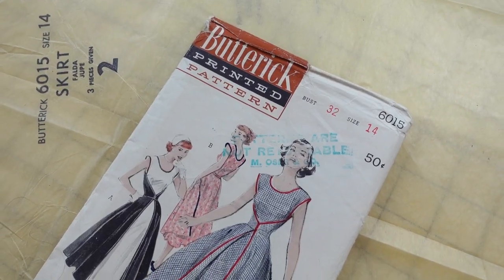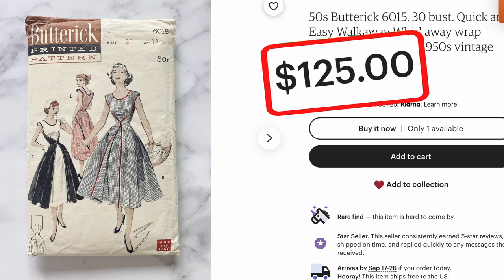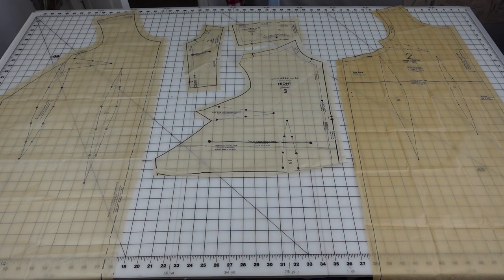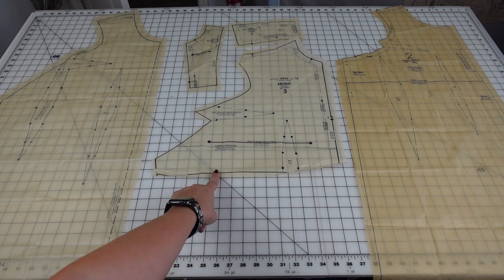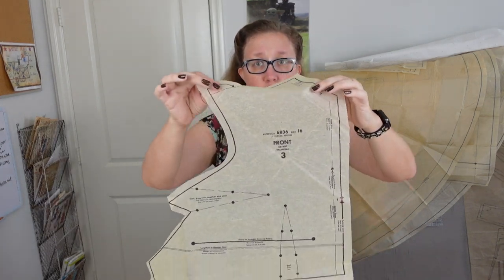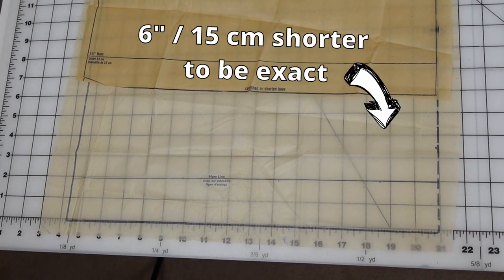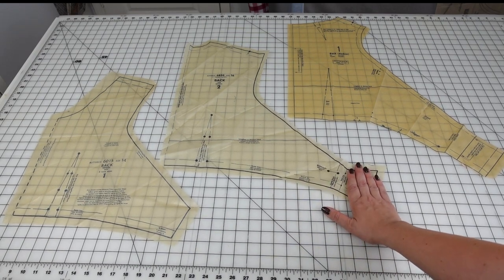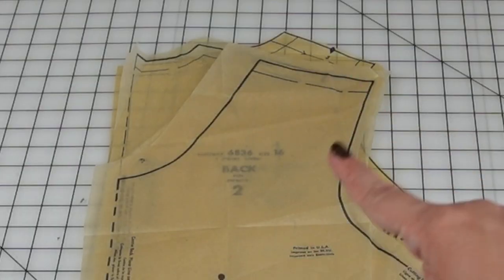Walkaway Dress DUPES??? Are there other vintage sewing patterns that look like the Butterick 6015?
What if I told you that Butterick made OTHER wrap dresses in similar style to their #1 selling pattern EVER, Butterick 6015, The Walkaway Dress?

Today, we are looking at just two of those other patterns. Butterick 6836 was issued in 1954 (just 2 years after the original Butterick 6015) and Butterick 5368 issued in 1969, and nick named the Whirl-Away Dress. My goal is to see just how similar (or different) these three vintage patterns truly are, AND to try and give you cheaper options when you want a Walkaway style dress without the vintage price tag of the original vintage sewing pattern.

Butterick 6015: Bust 32", Waist 26.5", Hip 35"
Butterick 6836: Bust 34", Waist 28", Hip 37"
Butterick 5368: Bust 36", Waist 27", Hip 38"

to play along!

Want to send me a letter 📫
Stephanie Canada

0:00 Looking for Butterick 6015
1:30 Let's look at some other options
6:00 So which one would I pick instead?
7:35 A Butterick 6015 surprise
9:55 Outtake town